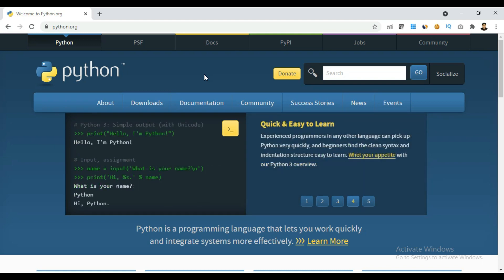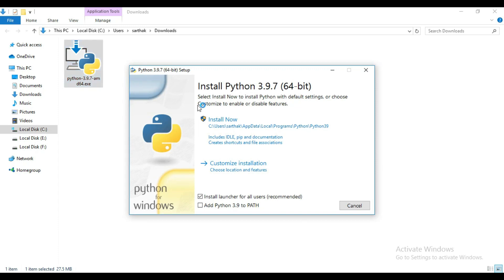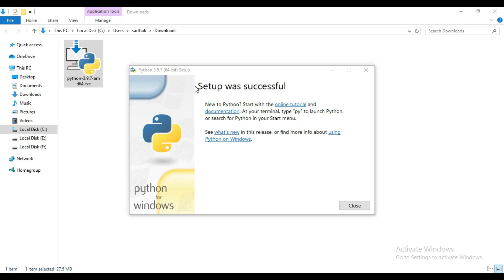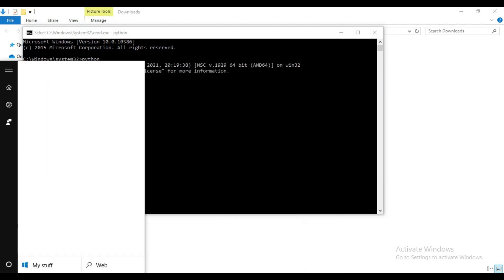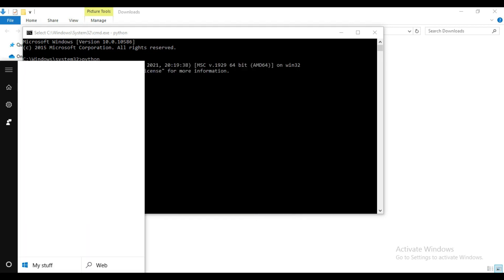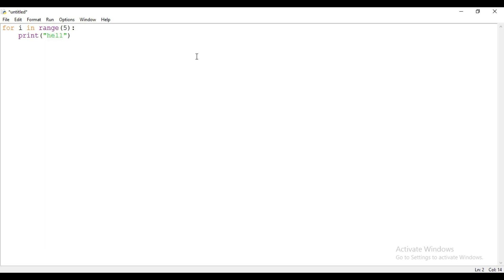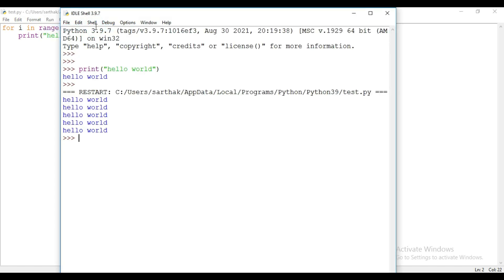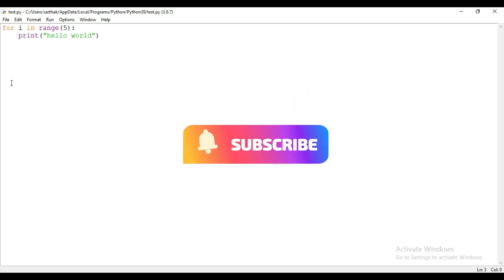How to install Python 3.9.7 on Windows 10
In this video, I will show you how to download and install python 3.9.7 on windows 10.

I will also show you how to set environment variable for python 3.9.7

By the end of this video, you will understand how to use python 3.9.7 on windows 10 64 bit.